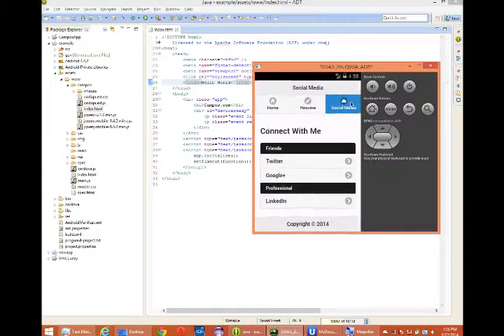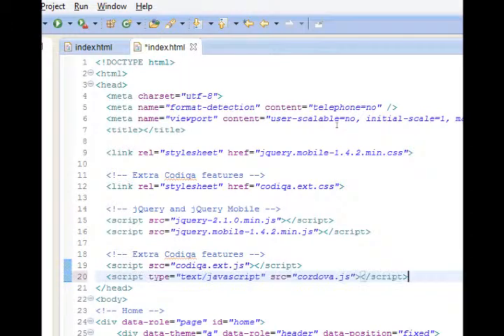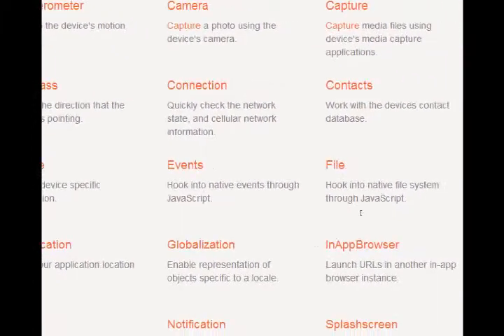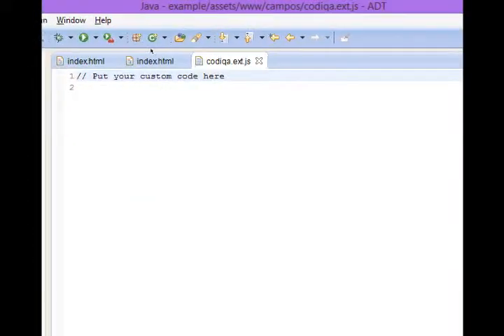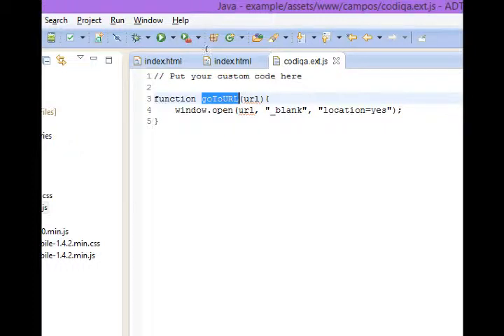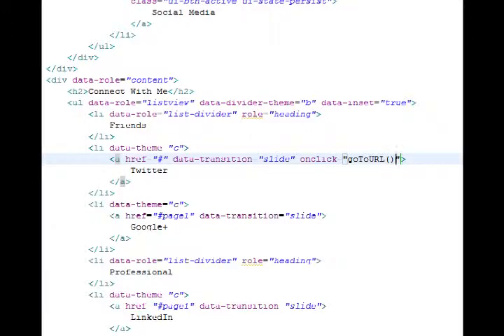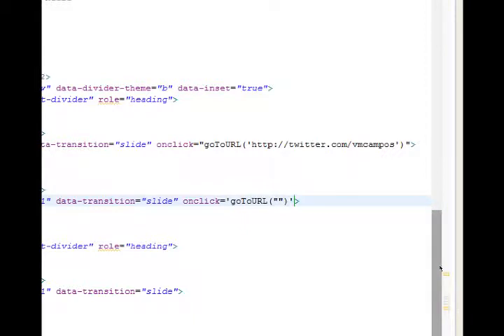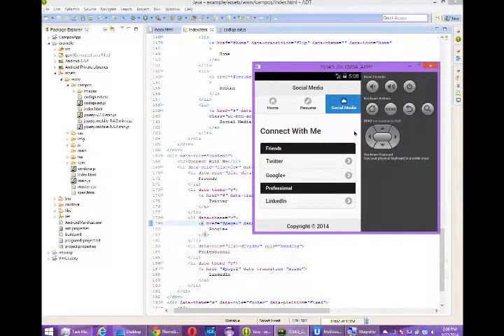SDCE Android w/ HTML5 Week 4 Lesson 2